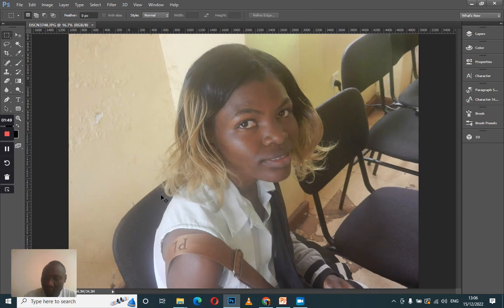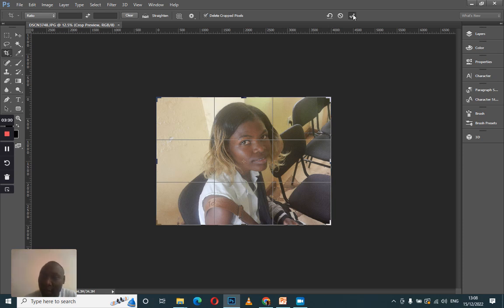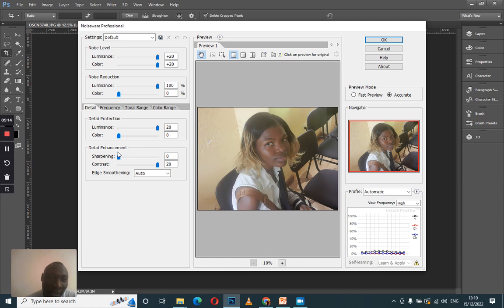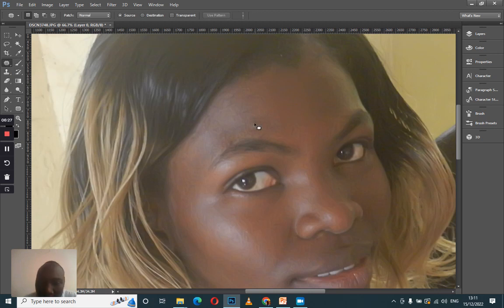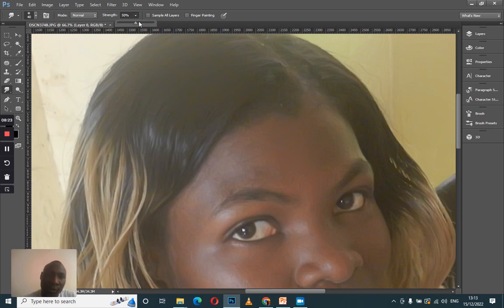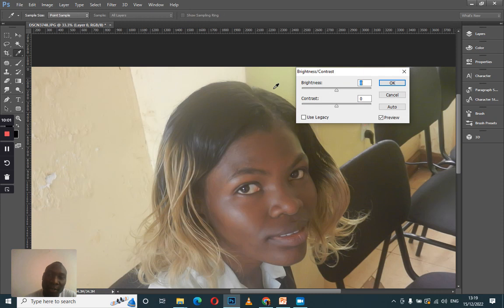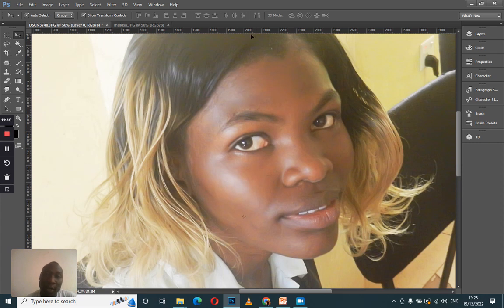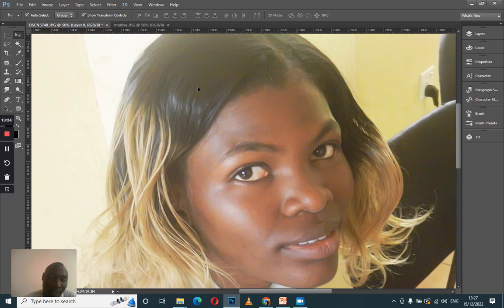HOW TO BEAUTIFY A PHOTO USING PHOTOSHOP